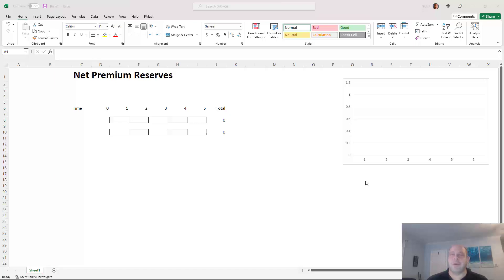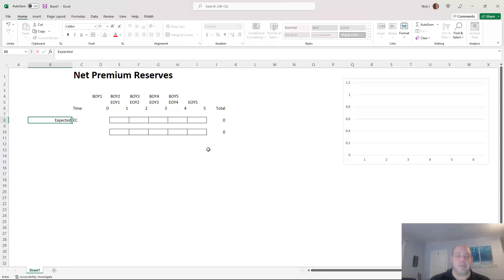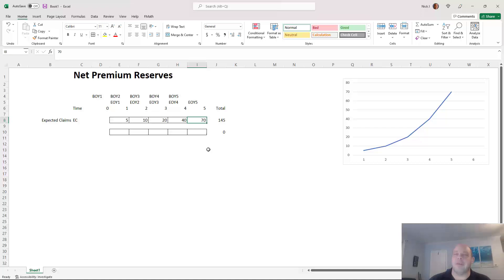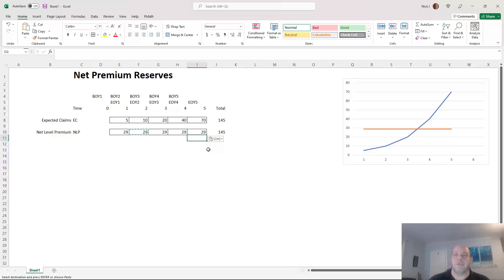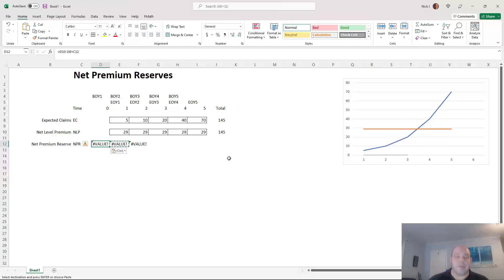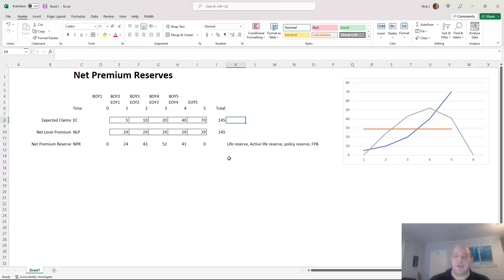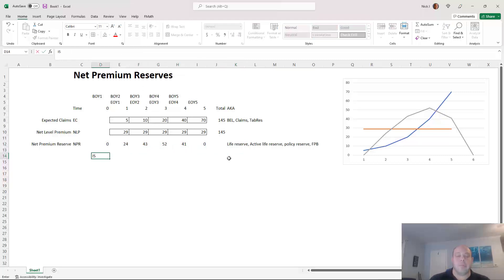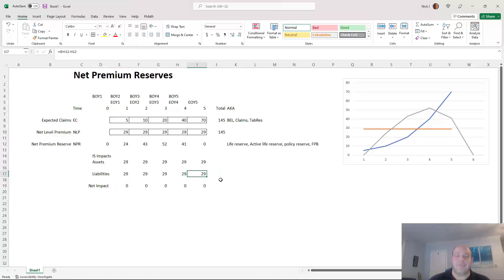Net Premium Reserves (Life Insurance Valuation)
Learn what a life insurance contract's net premium reserve is, and how it serves as the basis for life insurance valuation